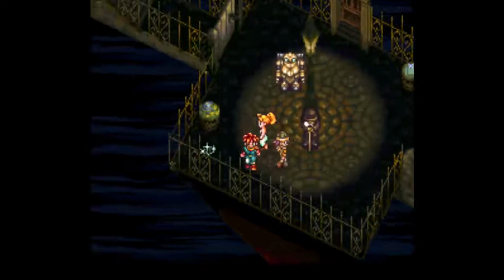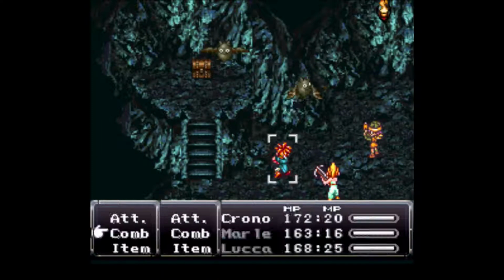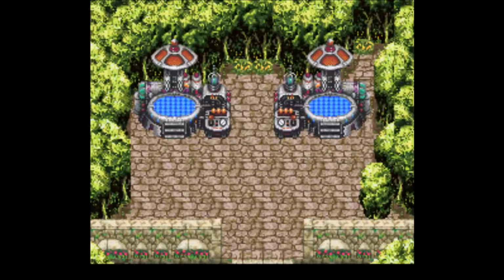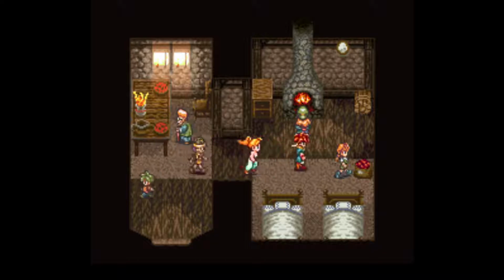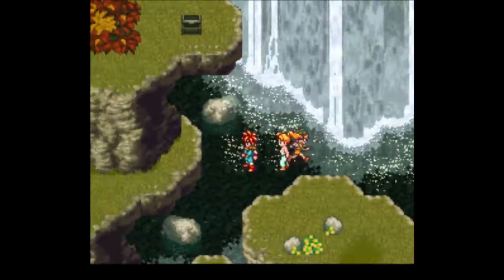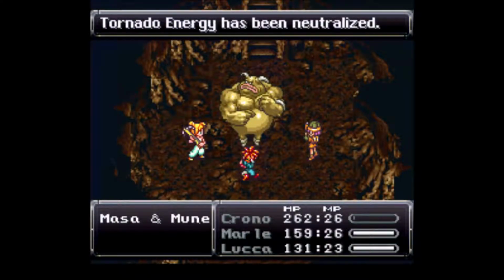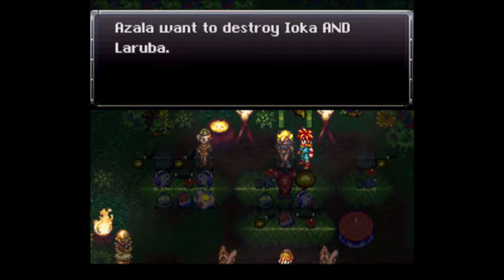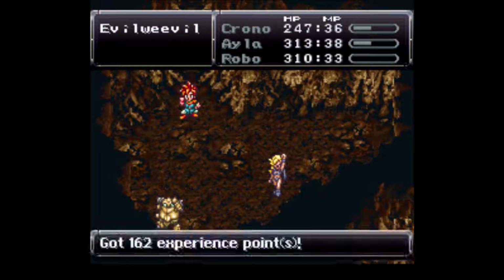Fletch, Mac, and JJ Play: Chrono Trigger - Part 3